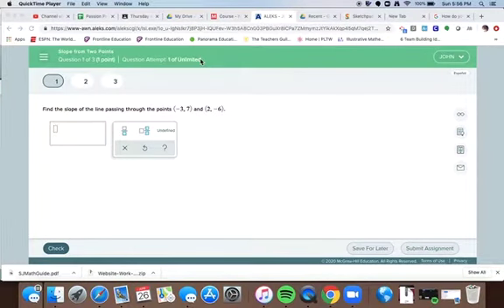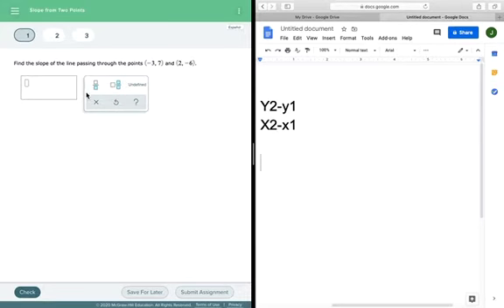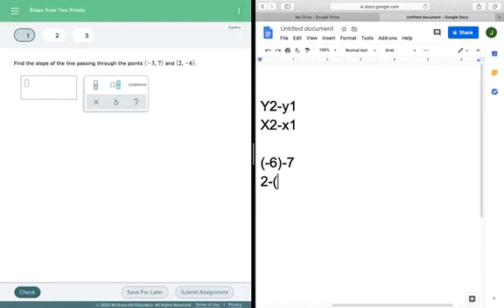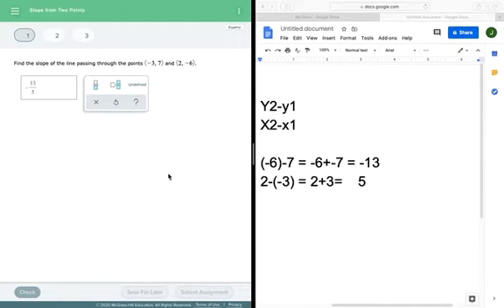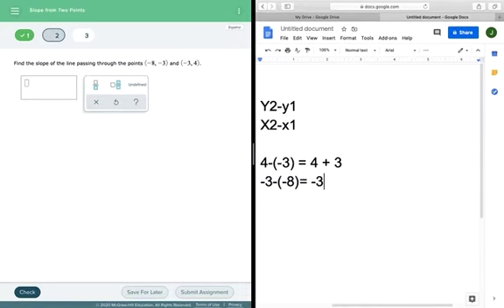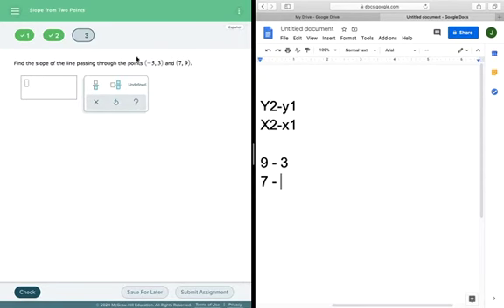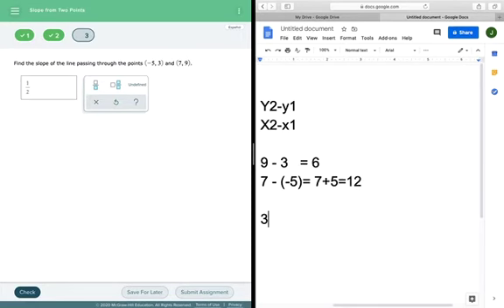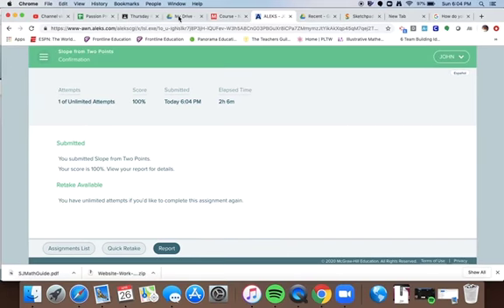IM 3-2 Slope - Formula Problems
Some sample problems that demonstrate finding the slope of a line if just given two points.